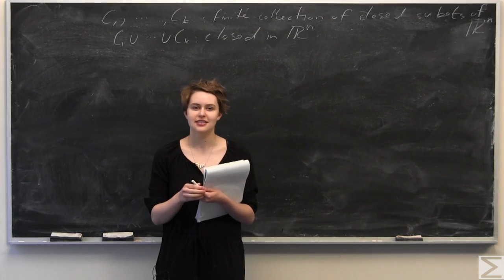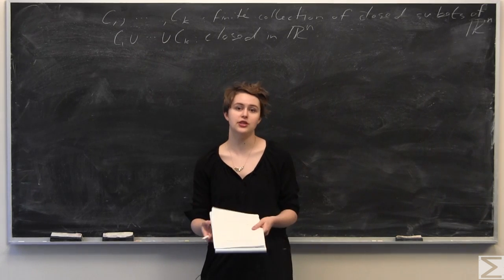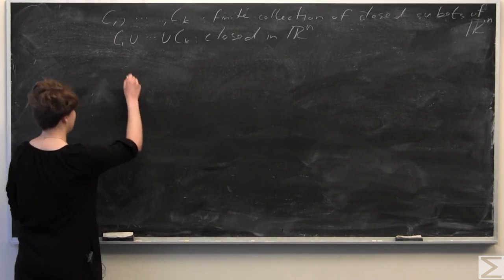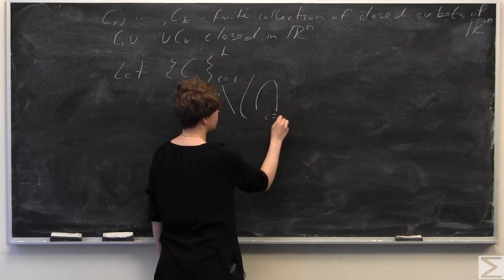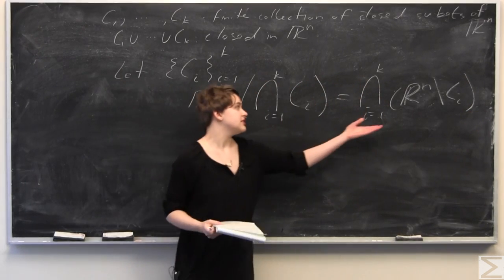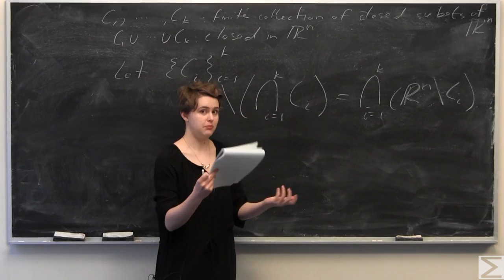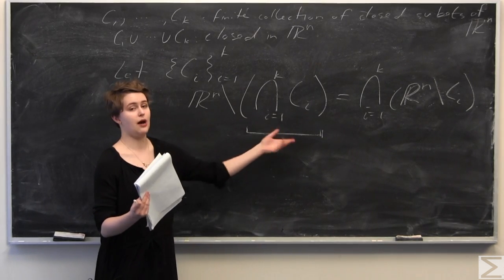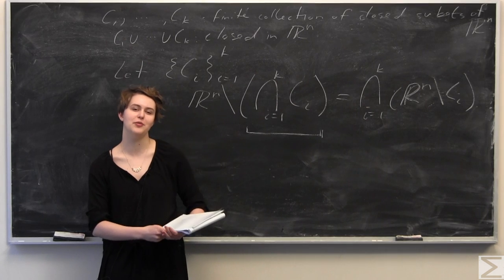Problem of the Week 5-3-16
Chloe explains how to prove that a finite union of closed sets in R^n is closed using De Morgan's Law.